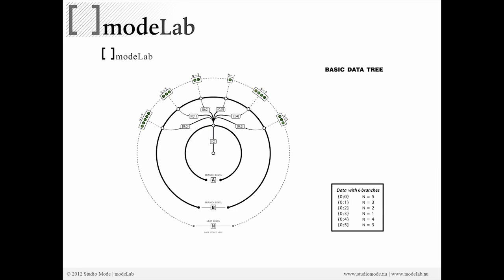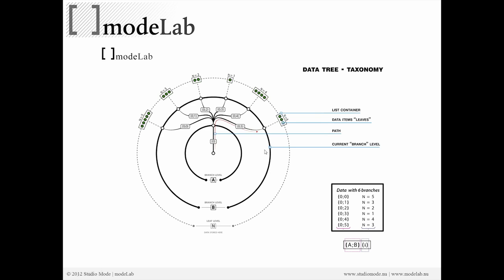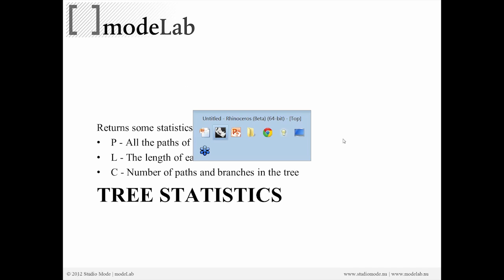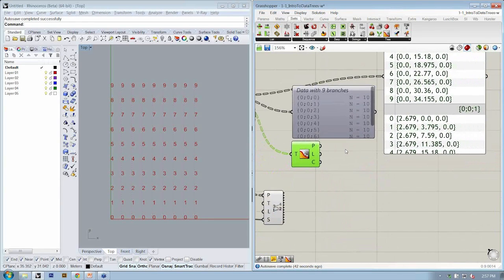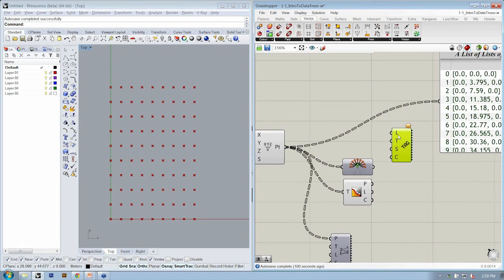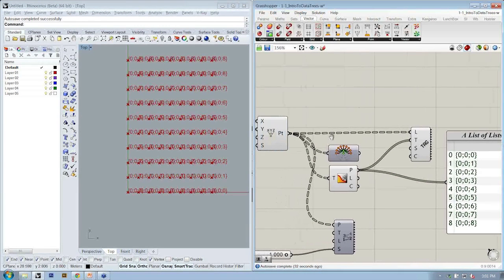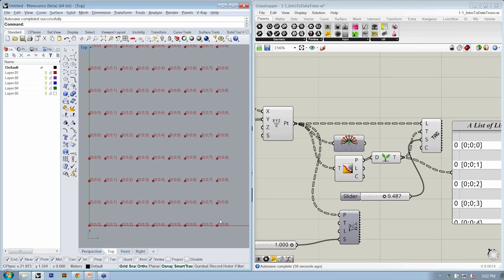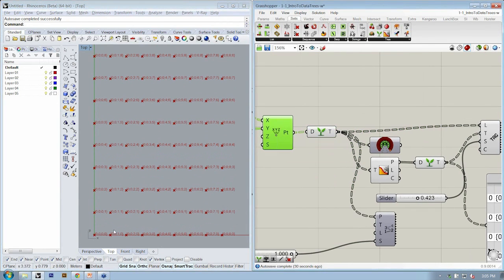Working with Data Trees 04 | Introduction to Data Trees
The main challenge we hear from users who want to implement Grasshopper into their creative process is always Data Trees. Data – how it’s stored, accessed, and associated – is the threshold that separates you from fluid execution and powerful routines in Grasshopper. Beginning with a presentation on the main principles of working with Data Trees, this course will incrementally unpack a diverse set of Data-related techniques through a series of “live” exercises. Additional topics covered will include: what is a Data Structure, why Data Trees look the way they do, and how to navigate, manipulate, and grow your Data Tree in an organized way.